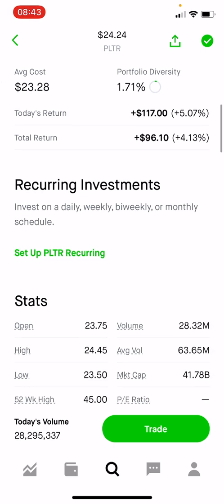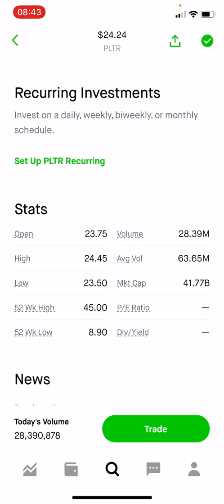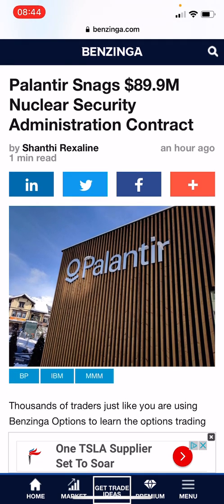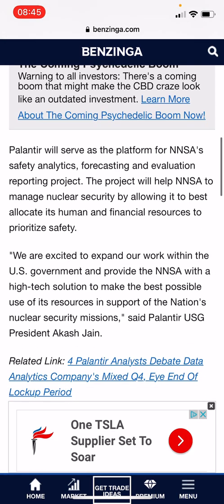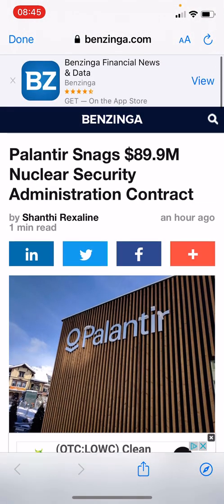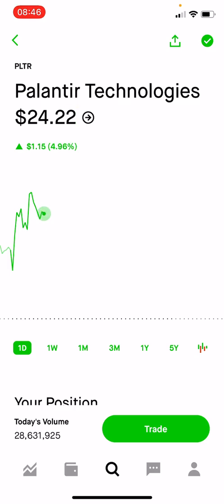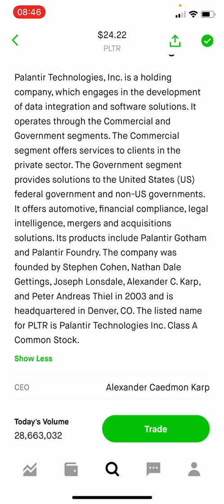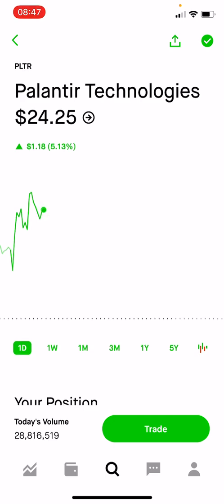BUY THIS STOCK NOW ❓🤔 $PLTR TO THE MOON 🚀🔥🔥- Journey to $250,000 Update 4/5/2021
In today's video, I walk you through my Robinhood position in a PLTR, (Palantir Technologies) and the latest news on why the stock is up today. Palantir Technologies is a public American software company that specializes in big data analytics. Headquartered in Denver, Colorado, it was founded by Peter Thiel, Nathan Gettings, Joe Lonsdale, Stephen Cohen, and Alex Karp in 2003. Their 3 main products are Palantir Gotham, Palantir Foundry and Palantir Apollo.

Get $50 in stocks when you open and fund your SoFi account